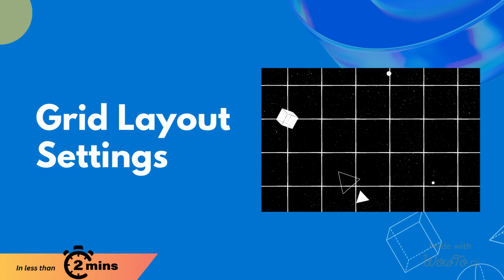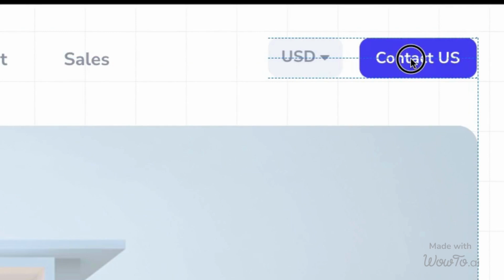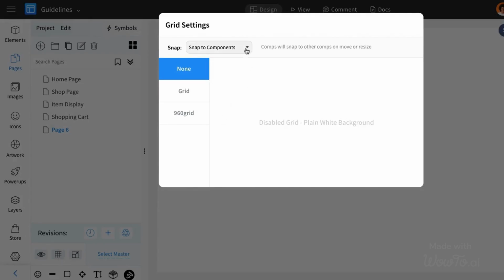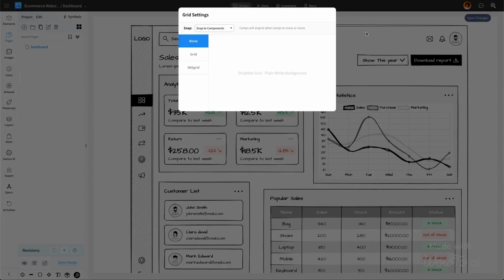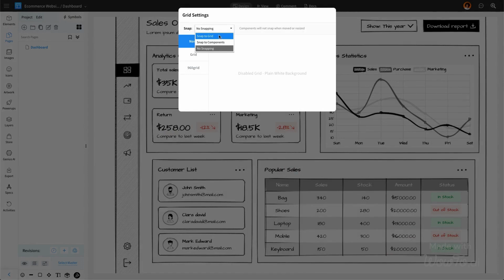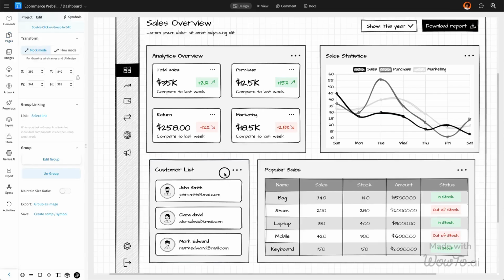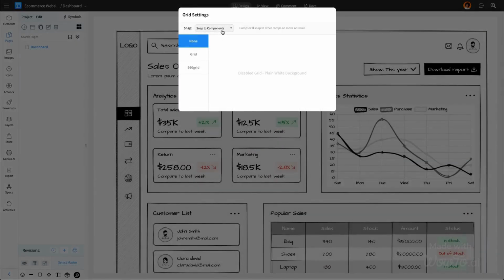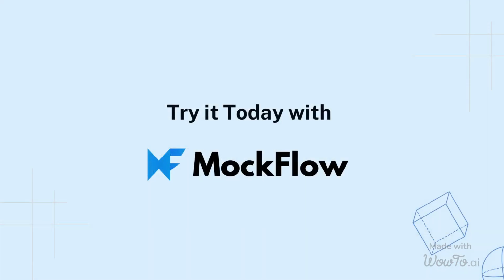Grid Layout Settings for your Wireframe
Discover how to use grid settings to snap and align components in your design layout with MockFlow. Simplify your design process and achieve precise organization effortlessly.